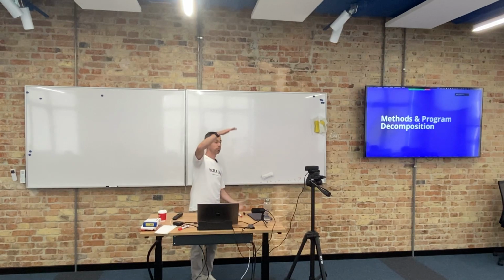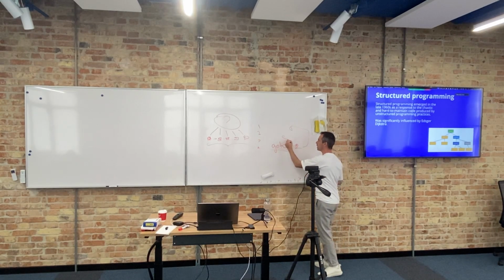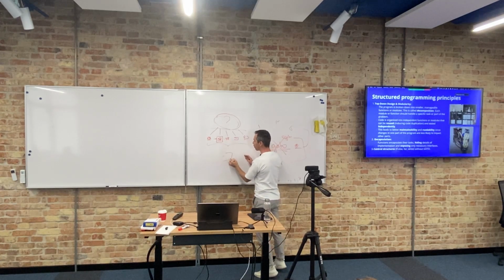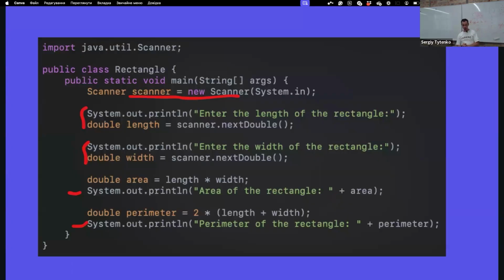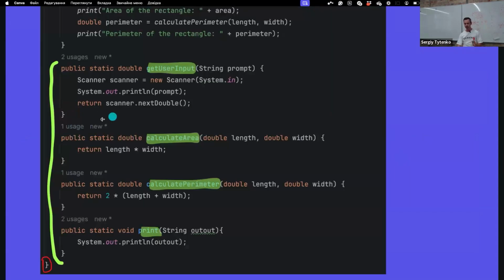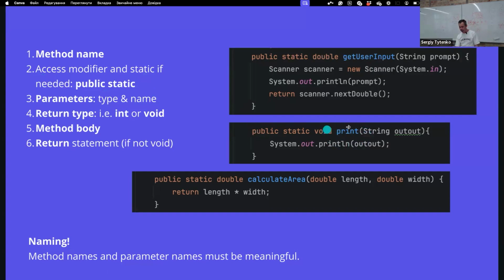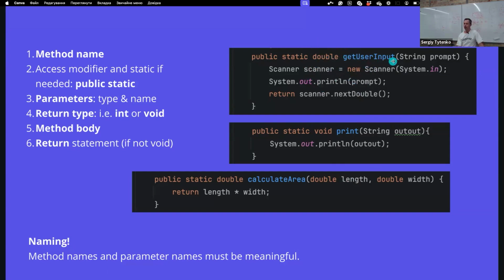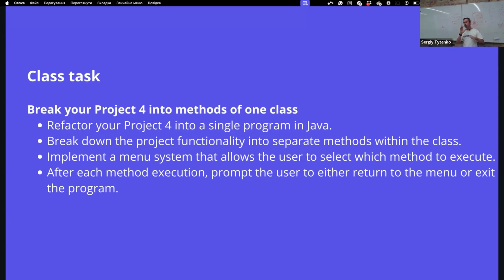Lecture 5. Methods. Structural Programming | Java Fundamentals